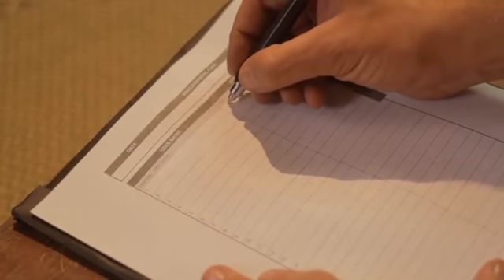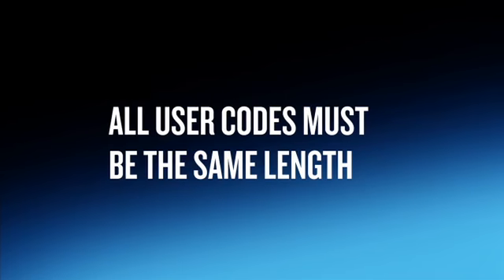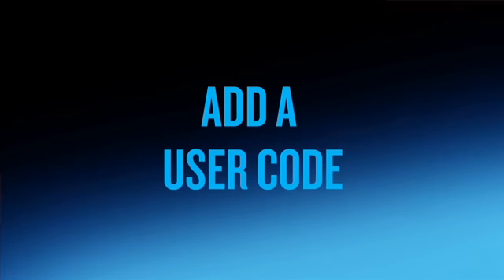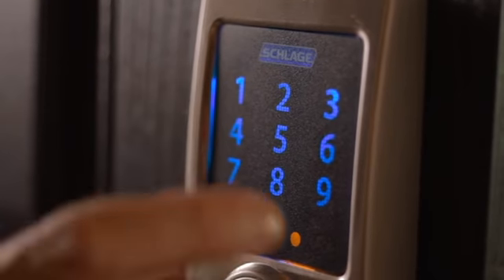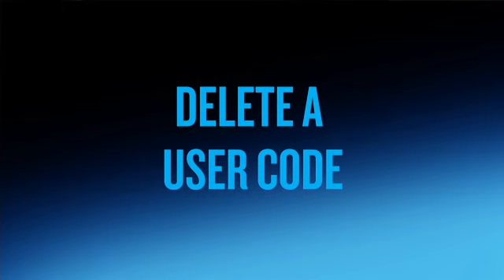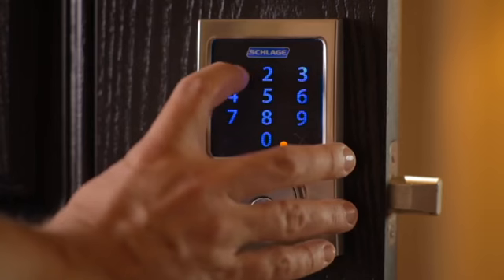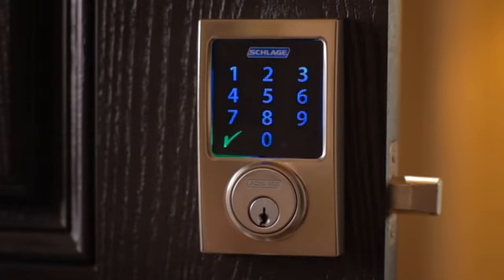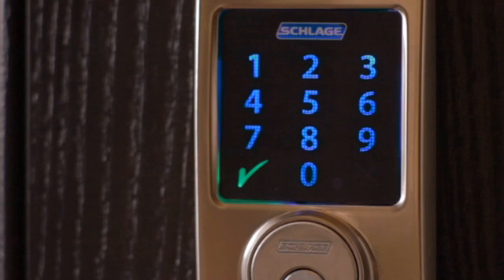Schlage BE469NXCEN626 Century Touchscreen Deadbolt Review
Customer Review
This was a very nice product to buy due to the security needs we have on a vacation home. I purchased a set for all the external doors along with the Nexia bridge that works very well with my iPhone and iPad.
We finally have knowledge of the ingress and egress when I am not at the property.
The deadbolt was very easy to install especially if you already have Schlage hardware.
However, you must follow the directions step for step when you program the deadbolt or you will get frustrated.
Very simple when you slow down and read the directions.
The keypad is viscerally handsome and the metal hardware is of high quality.
The Schlage reminds me of a product Apple would manufacture.
The ability to change codes and monitor the function of our doors from 500 miles away has been very comforting.